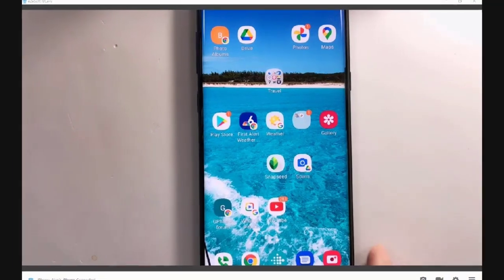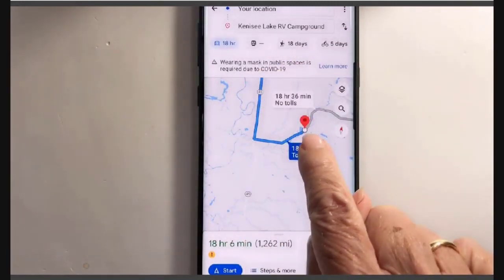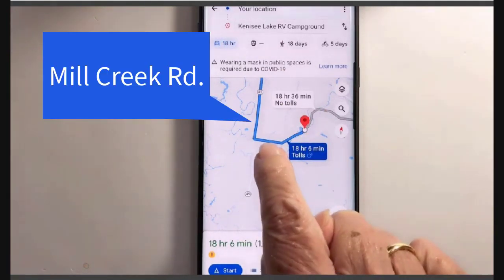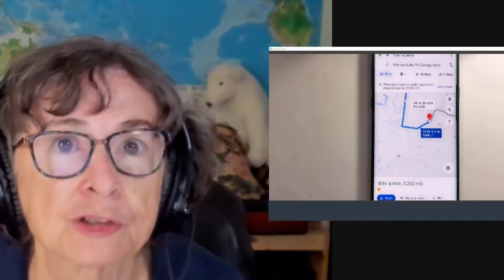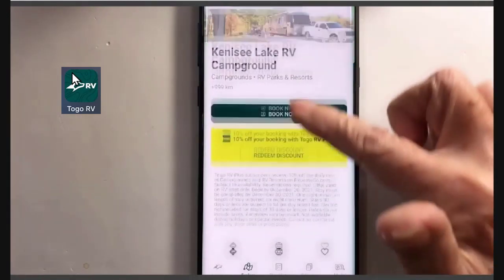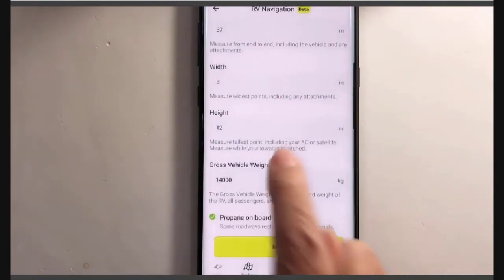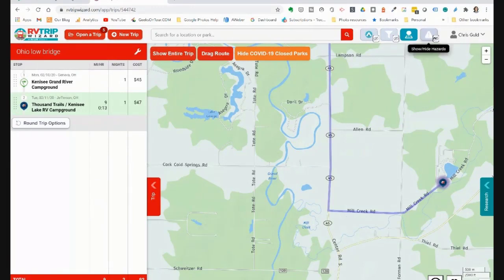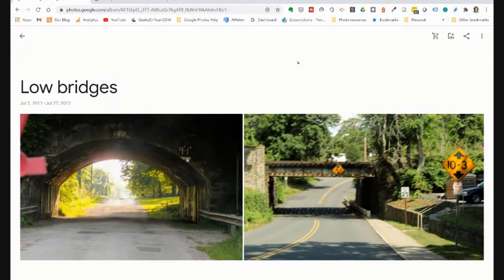674. Low Clearance Aware GPS for RVers